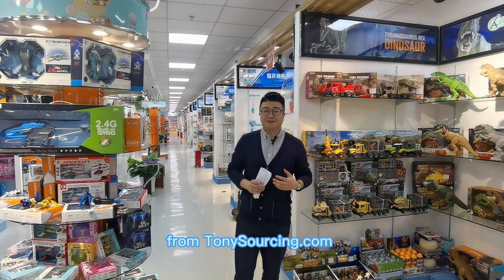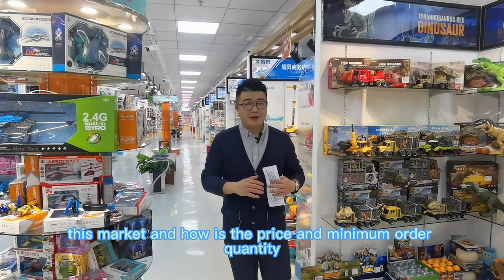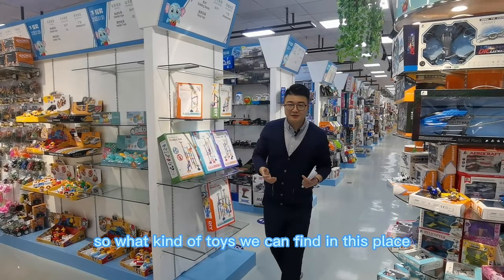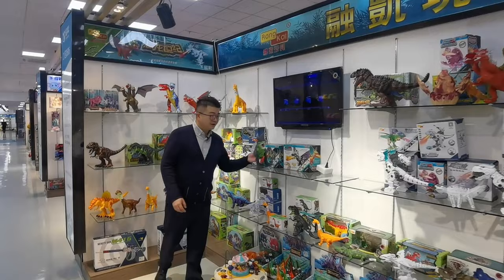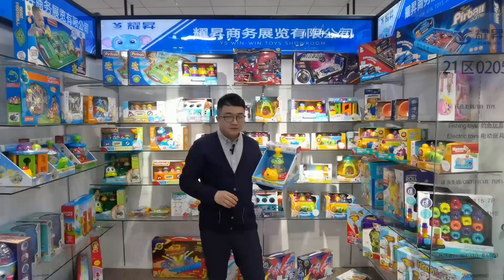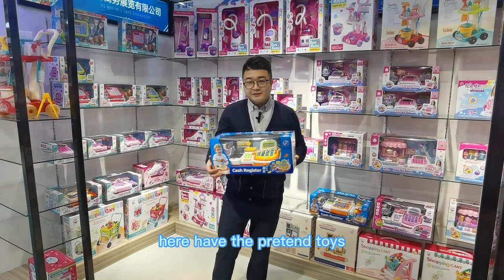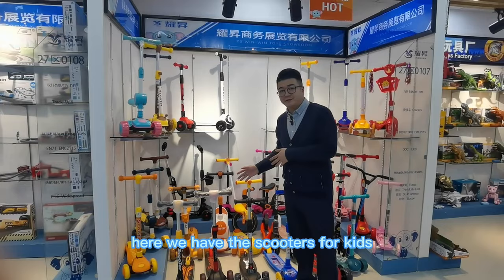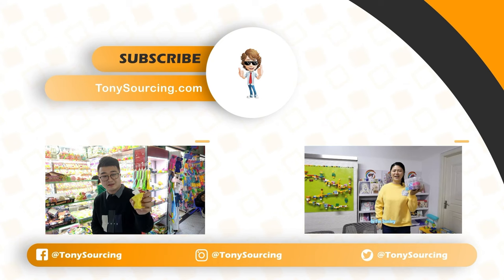Toys Import | Don’t forget to check China Toys Wholesale Distribution Center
Everyone knows about Chinese toys. Today we will take you to the toys wholesale distribution center to check what toys they have. here is the detail; please check
Here are various toys from a toys manufacturer.

🏢🏢About Company
TonySourcing supplies all kinds of Toys & Gift items for global buyers. They located in Yiwu & Shantou China, and behind them are over 5000+ toys manufacturer and 10 top toys wholesalers & distributors in the supply market.
For Toys importer, they provide toy market & factory visit guide service and one-stop follow-up process, including order follow-up, payment, Quality control & shipment.
For toys Wholesaler/ retailer shop owners, they provide various toy supply service. Their development department collects over 10 million items, picks up around 5,000 good-sale items, and makes a catalog for the client to choose from.
For Amazon sellers/ online businesses, they provide a toy sourcing service. Source right manufacturer, give advise and solutions, and get the best price is their advantage.

China Toys Import | Don’t forget to check Toys Wholesale Distribution Center
China toys, China import, toys import, toys wholesale distribution, toys wholesale, toys distribution, juguetes de china, chińskie zabawki, jouets de porcelaine,
producent zabawek, fabricante de juguetes